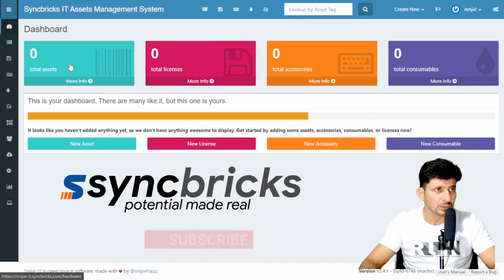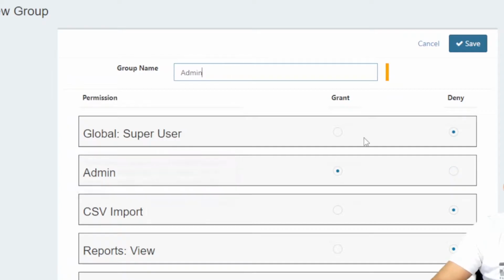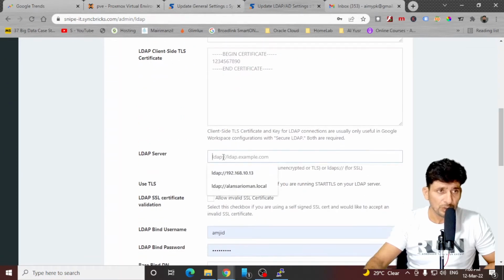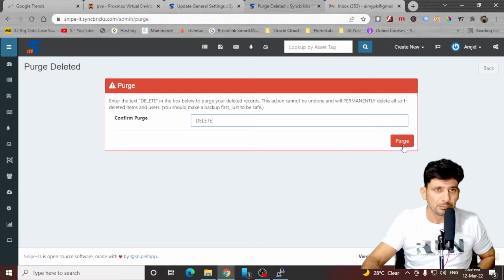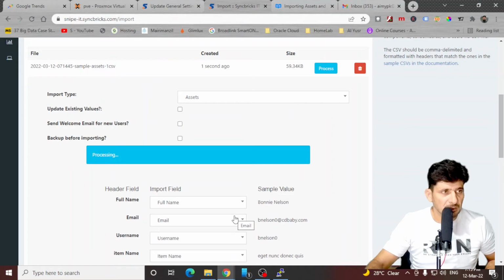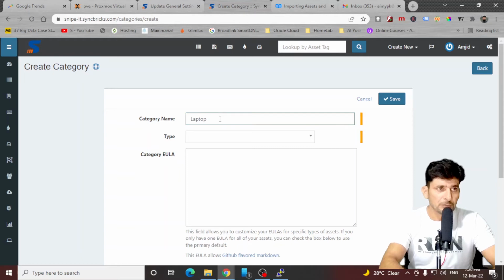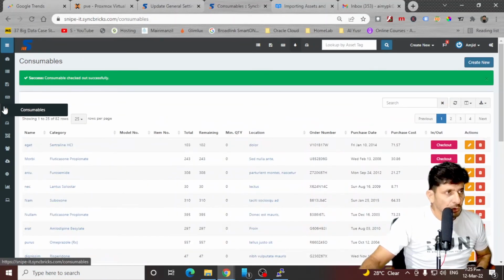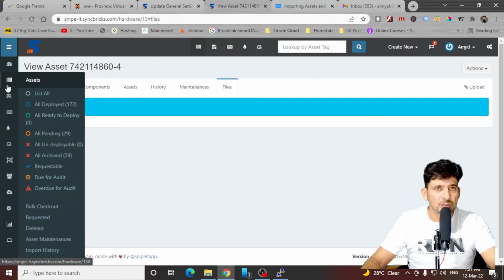Snipe-IT Open Source Asset Management// Training and Full Review Step by Step 2022 Edition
Snipe IT Asset Management is free and open-source software to manage and track your Fixed Assets within the Organization. This video is a complete tutorial of the Snipe-IT Asset Management System. . In this video, I have explained everything about Snipe-IT.

0:00 - Introduction and Installation Recap
0:09 - Dashboard Overview
0:31 - Administration Panel and Branding Configuration
1:10 - General Settings Configuration
1:46 - Security Settings and Two-Factor Authentication
1:54 - User Groups and Permissions
1:59 - Localization and Notification Settings
3:08 - Asset Tagging and Label Printing Configuration
3:19 - LDAP Connection Setup (optional)
3:36 - Backup and Data Purge Configuration
4:58 - Interface and Home Page Overview
5:26 - Importing Users and Assets
6:21 - Configuring Asset Categories and Components
8:40 - Check-out and Check-in of Components and Consumables
9:59 - Asset Audit Process
10:16 - Logging and History of Assets
11:00 - File Attachments and Maintenance Tracking
12:02 - Conclusion and Contact Information

In this video, you will learn how to use Snipe-IT in Production Environment. I have also explained how to create a custom field, how to configure a barcode scanner, how to import CSV file, and so on.